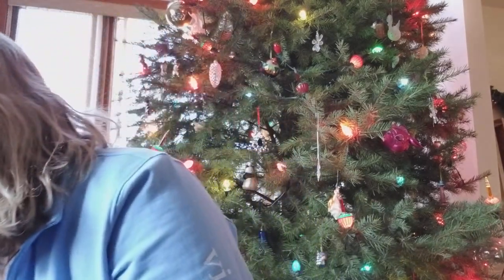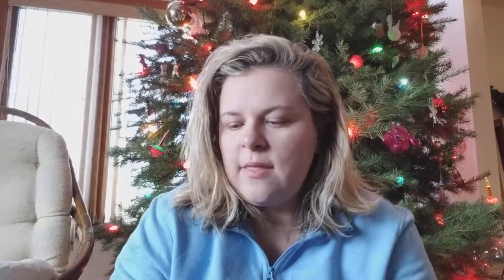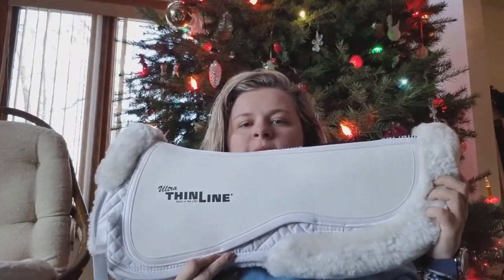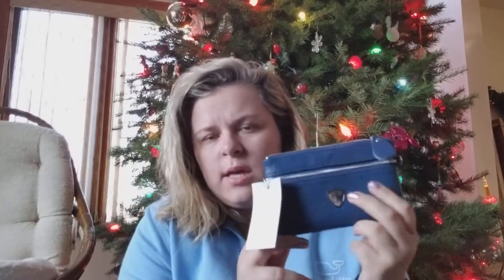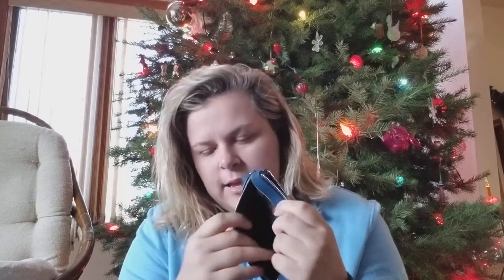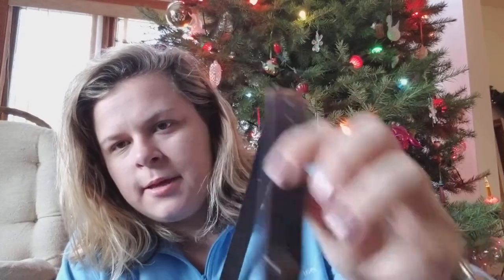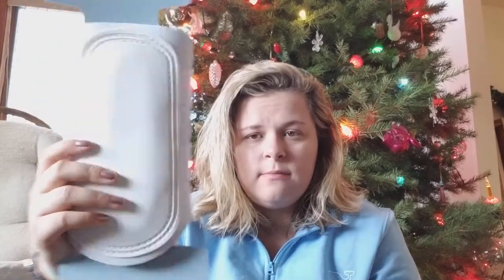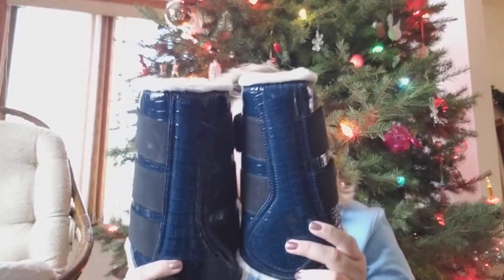Christmas/December Tack Haul!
☃️🎁🎄 OPEN FOR UNICORNS!!!☃️🎁🎄

Enjoy my really late Christmas Tack Haul/ December tack haul! A lot of this I laid for myself! Only a few of these items were actually gifts! Please note that I'm not trying to brag in any way. I love watching these videos and sharing the items I get so I can let you know if I like a product or not!

Should I change my channel name? I'm considering changing it to blondeinbreeches. Let me know what you think!